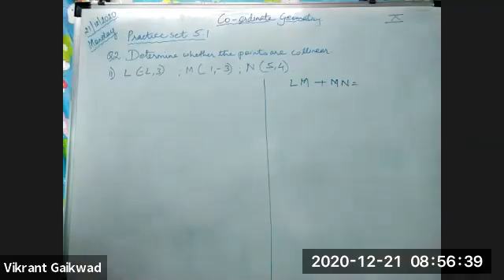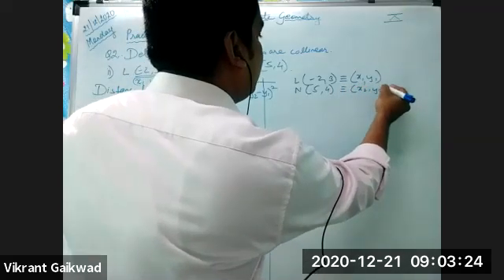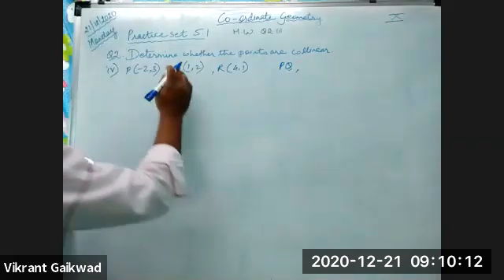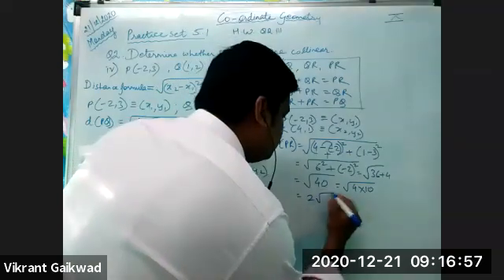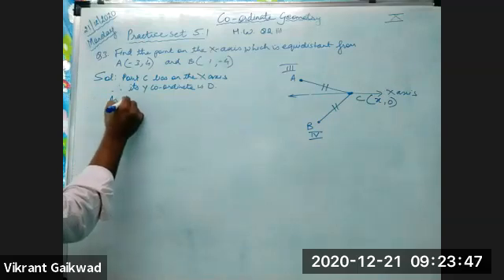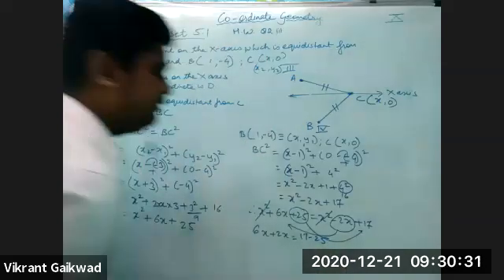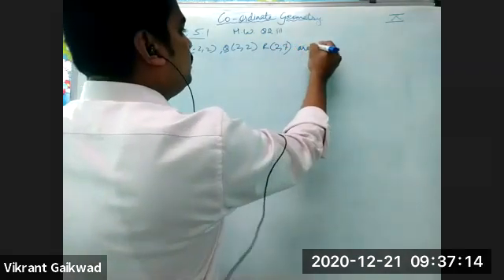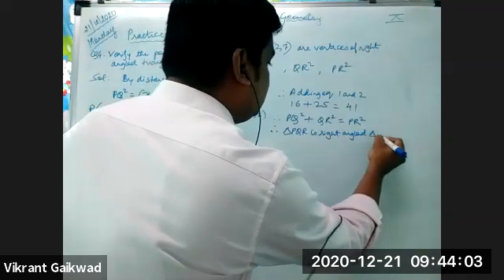BMC EDU ENG 10/COORDINATE GEOMETRY PART 2/VIKRANT GAIKWAD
STD 10
ENGLISH MEDIUM
COORDINATE GEOMETRY
VIKRANT GAIKWAD